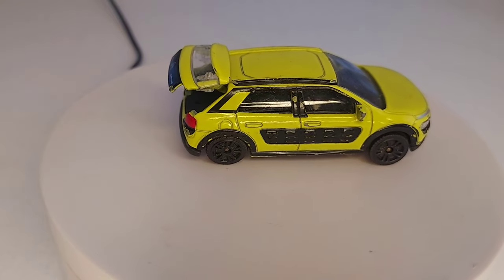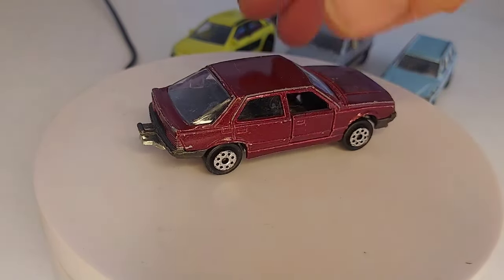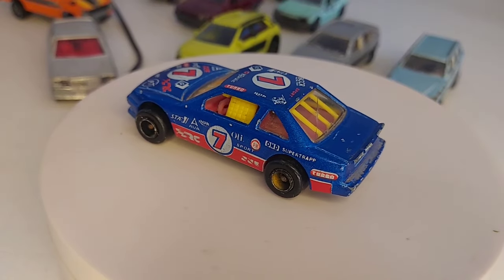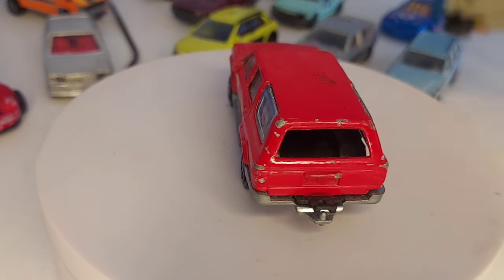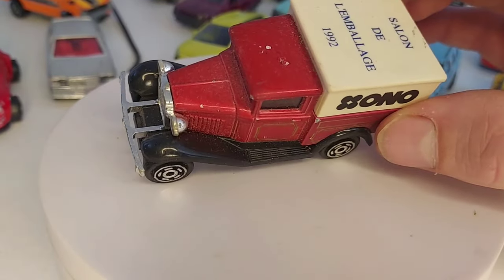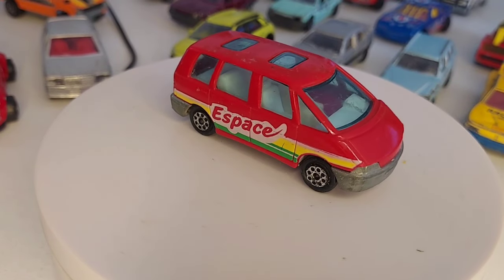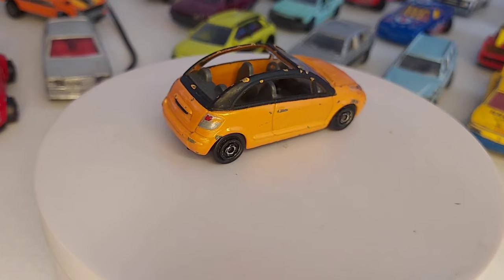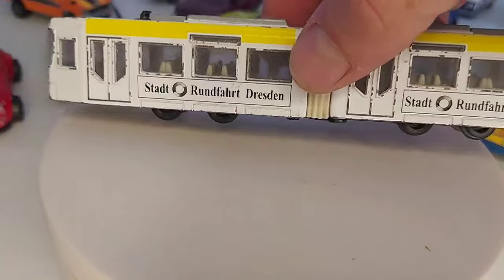BROCANTES 27 ET 28 ( fin de saison )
Fin de saison 2023/2024 , bon visionnage